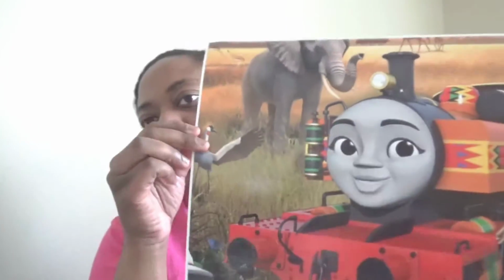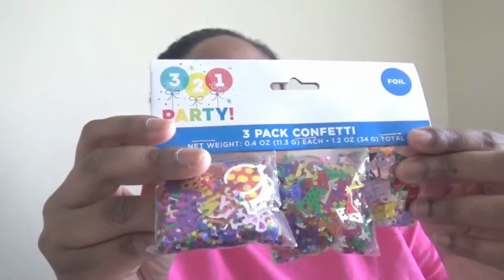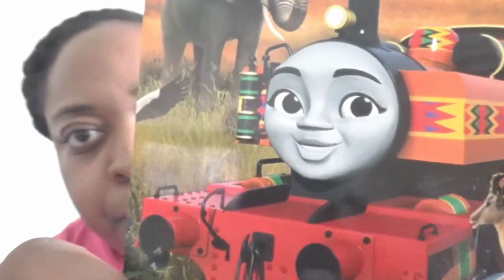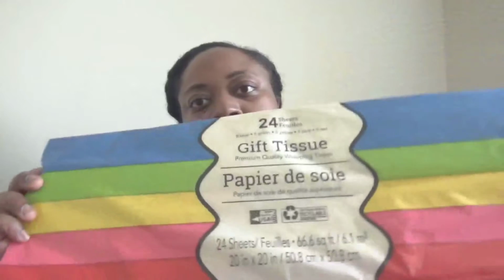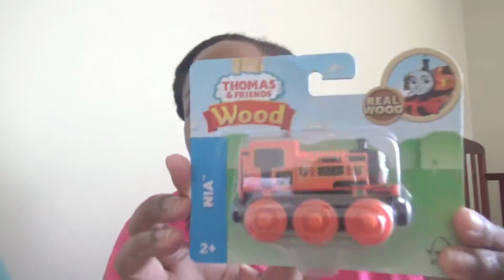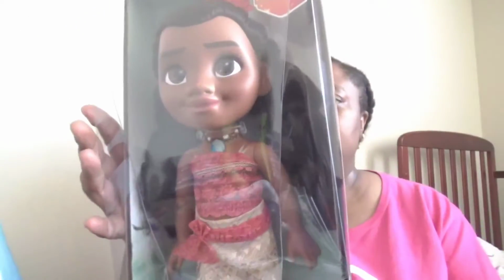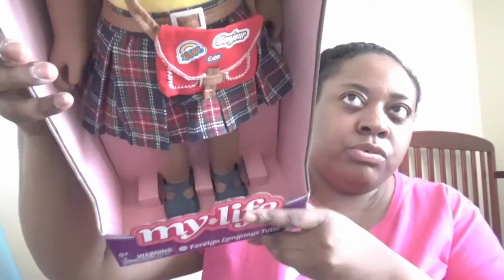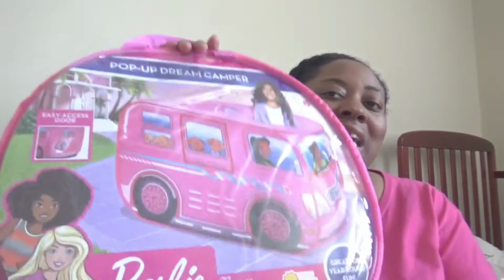BIRTHDAY TOY HAUL FOR 3 YEAR OLD TODDLER!| DIY BIRTHDAY BANNER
Hey Guys!! I'm a little behind getting this video up. It's been a CRAZY couple of weeks! There is more to come! Hope You Guys Enjoy! 😘

tiff_natasha

TiffNatasha1